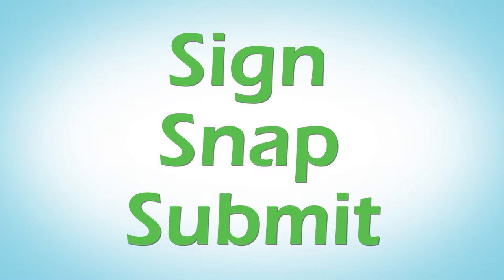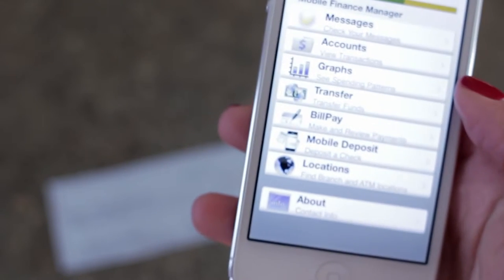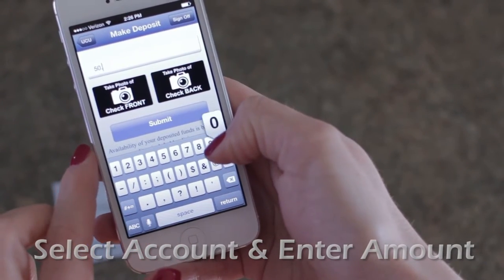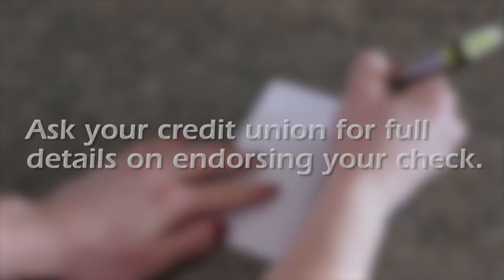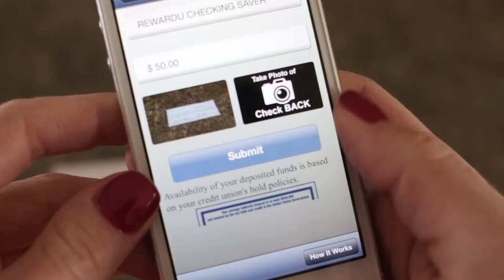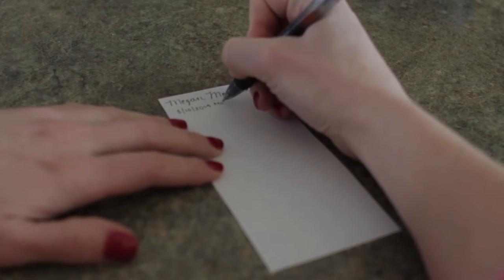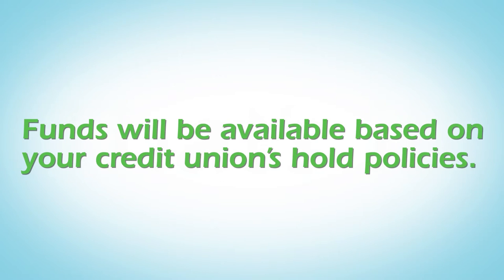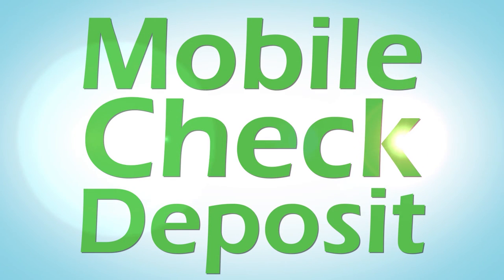Evergreen Mobile Check Deposit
Sign your check, Snap a picture of both sides and submit.  Your deposit is on the way remotely, saving you time and gas.  It's easy.